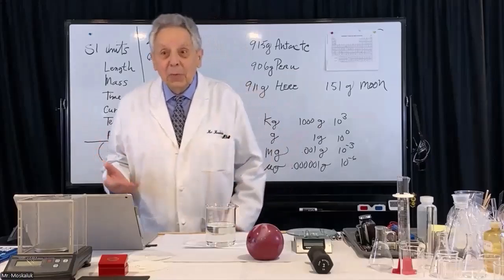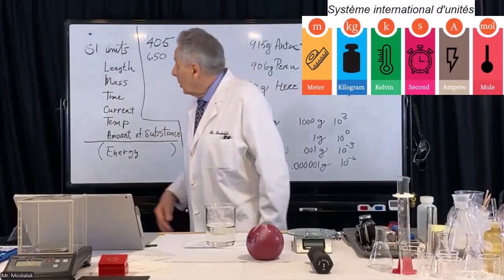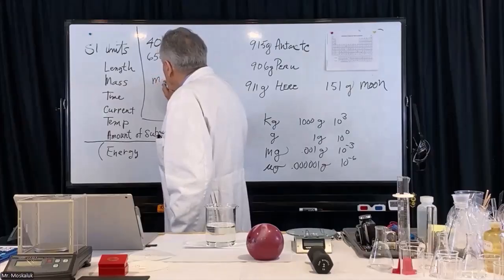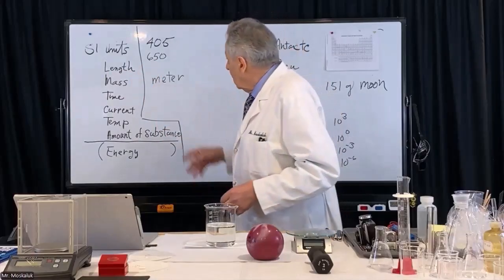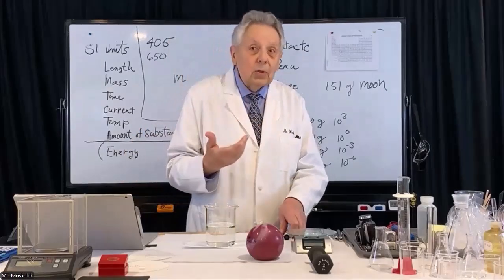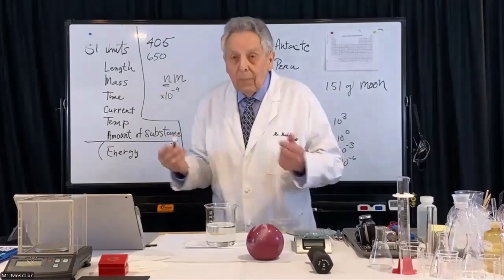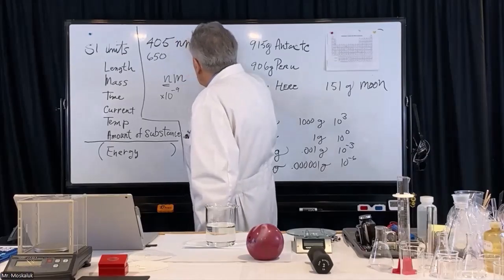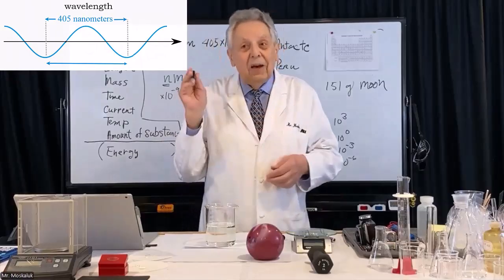AP Chem instructional video sample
The first four minutes of an instructional video for my AP Chemistry Class with AP Homeschoolers.